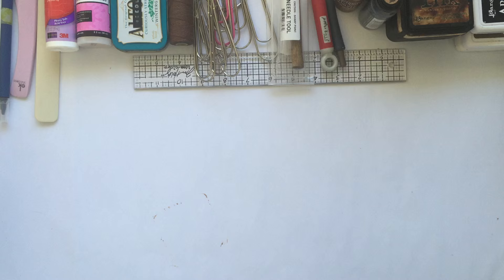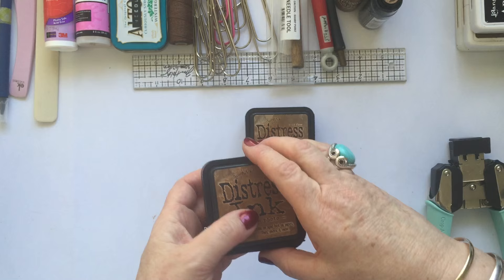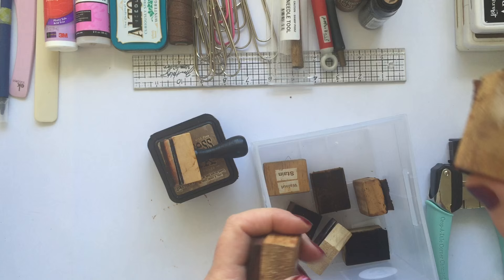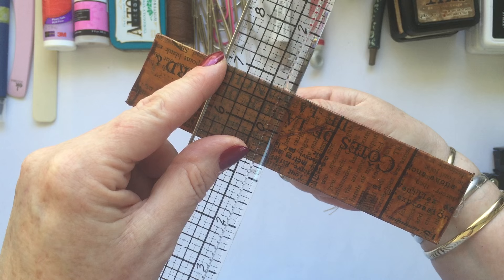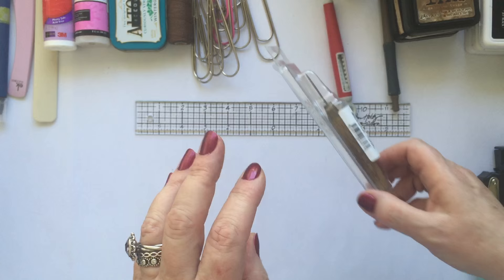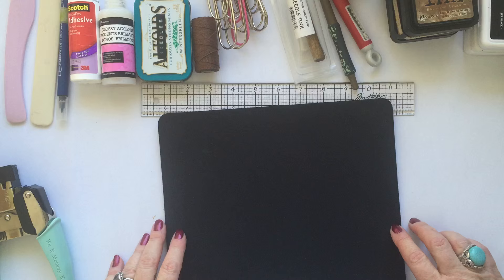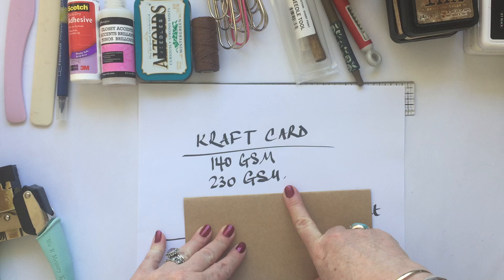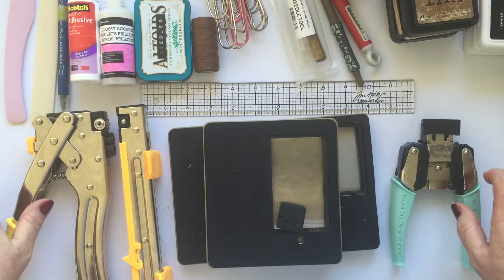My Favourite tools for making Journals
This is the link to volcano Arts where I purchase the needles and thread for my Journals

I hope this is helpful - let me know if you have any further questions
xx Michelle

xx Michelle

(c) Michelle Mooney The designs, pictures and instructions shown on this video are provided here for your personal use only and may not be sold, reproduced or used for commercial purposes in any form without my written permission.